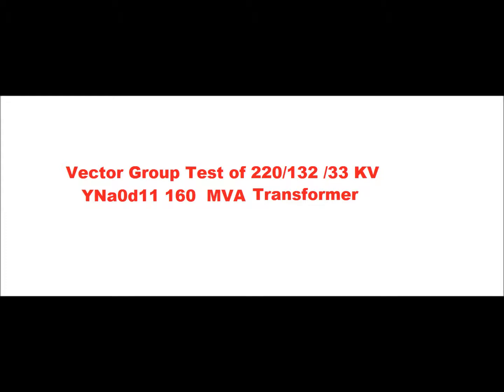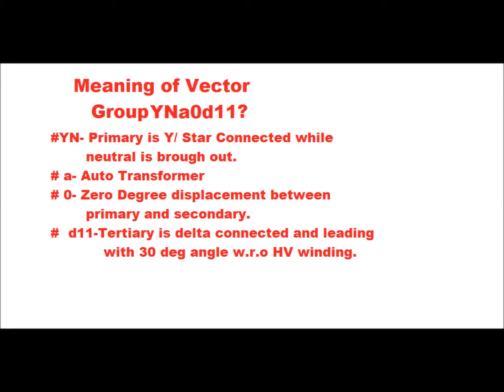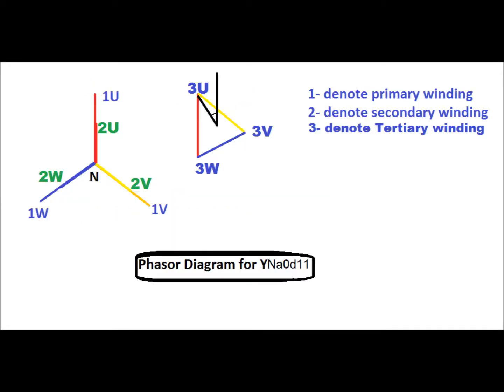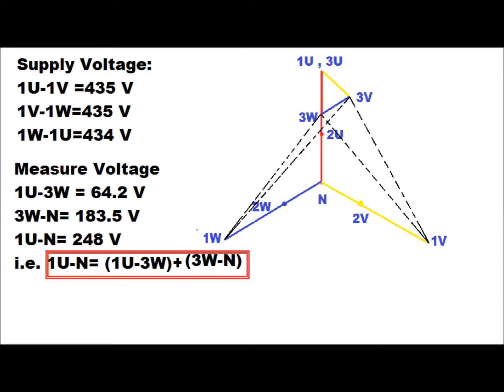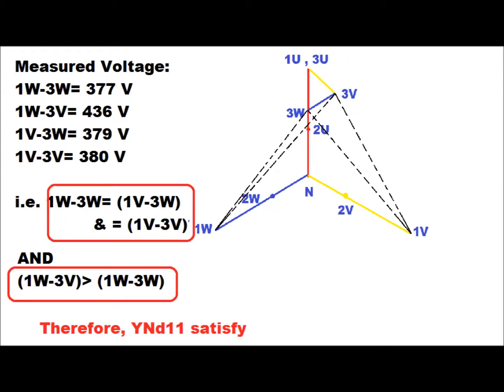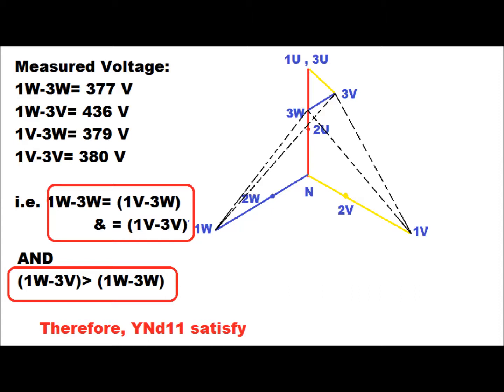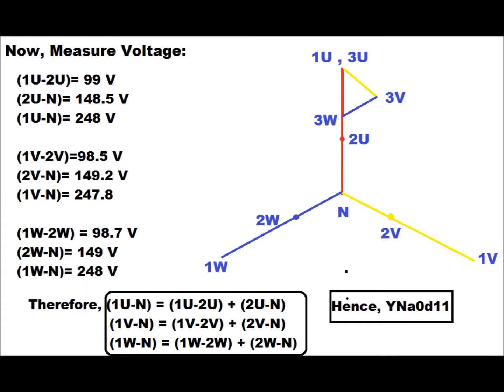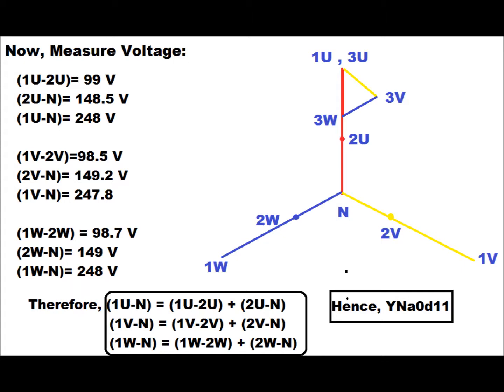VECTOR GroupTest 160 MVA YNa0d11 Auto Transformer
Please go through the video for VECTOR GroupTest 160 MVA YNa0d11 Auto Transformer . Use headphone for better hearing.